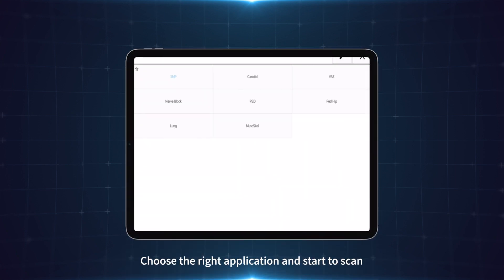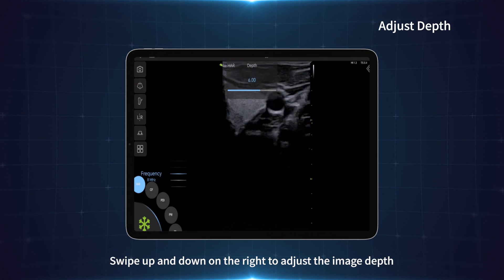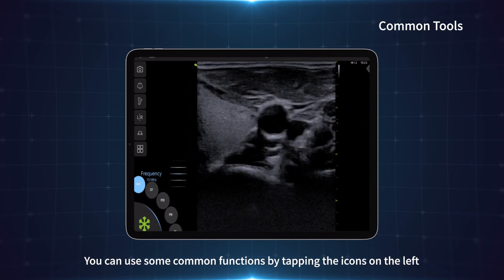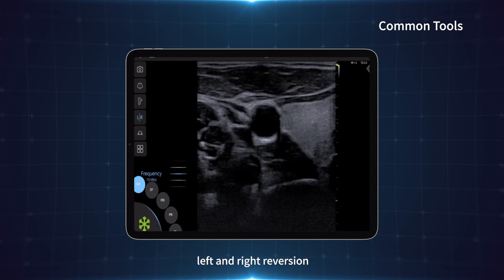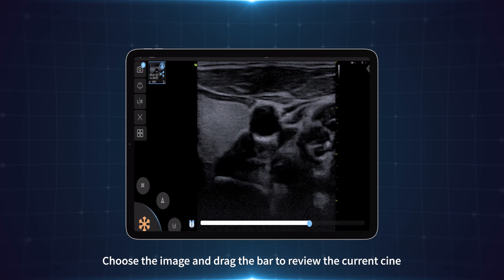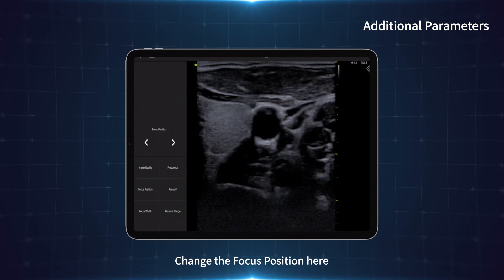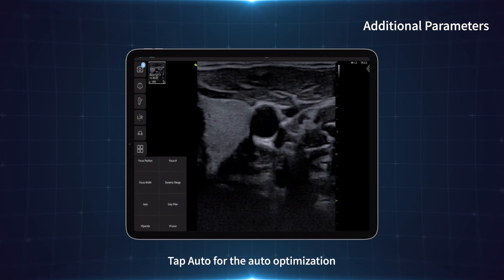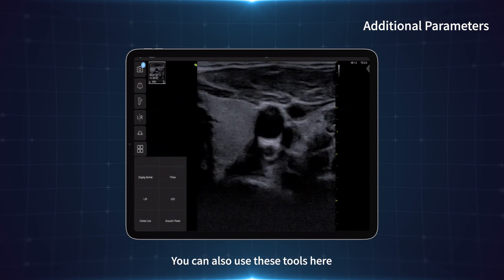Ep2 Scan in 2D Mode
Unveiling Episode 2 of our VINNO Q+ Quick Guide Series! 🌈 Explore the fundamentals of ultrasound scanning in 2D mode - a key aspect of our handheld innovation. Join us on this journey of discovery!